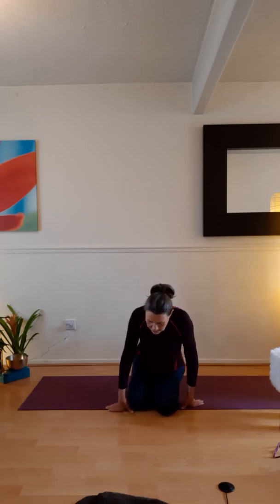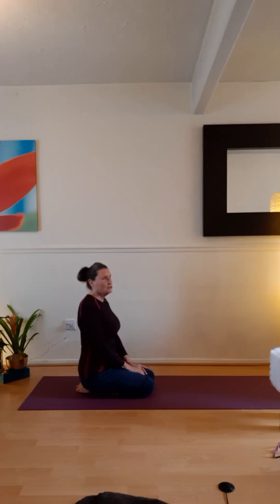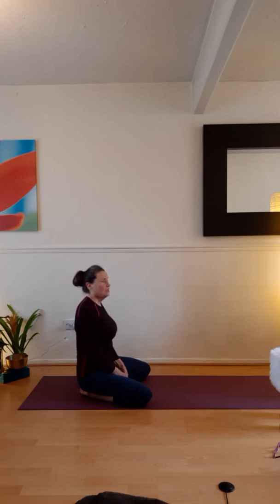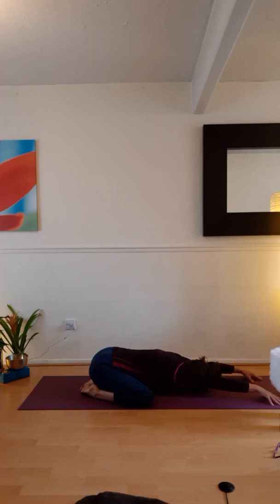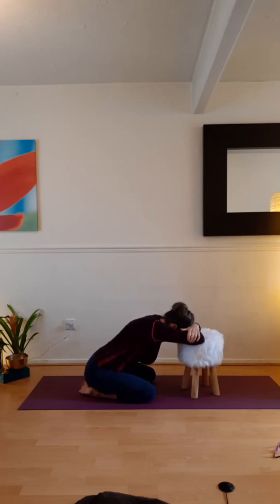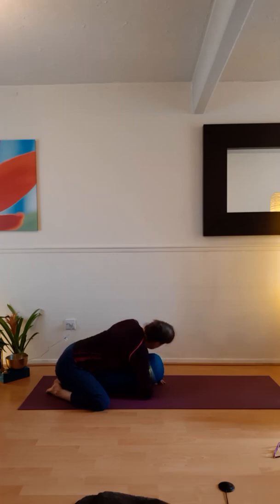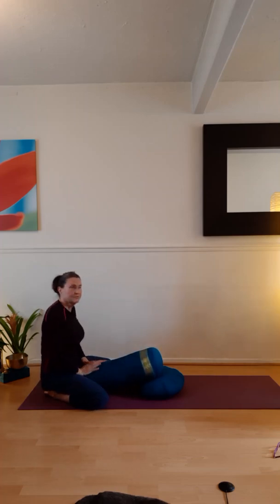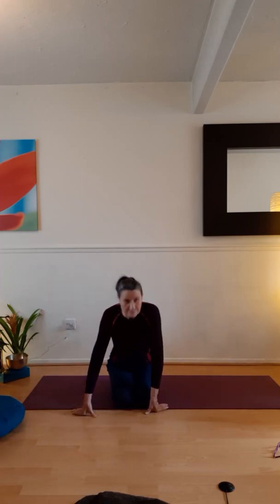Balasana (Child pose) / Swan (Extended Child (Yin)) Options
Hi

Just a few options for the grounding resting pose of Balasana

Putting a blanket, something soft,  under feet if you find the  floor to hard

Make this your safe pose

Please seek medical advise before taking part with this video

As I can not see you or have a conversation with you about any health issues please practise safely and responsibly

If you enjoy this video feel free to get in touch for more videos

YOU CAN SHARE ON YOUR SOCIAL MEDIA SUCH AS FACEBOOK IF YOU ARE NOT SURE HOW TO DO THIS GET IN TOUCH ( / dutton.lynn on instagram / Lynn's Yoga and Reiki Page on facebook)

OR, SEND ME SOME LOVING KINDNESS TO HELP ME AND TO FUEL ME TO CARRY ON IN THE KNOWLEDGE I AM HELPING

Namaste
Lynn

Namaste